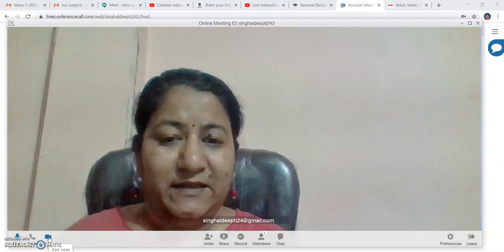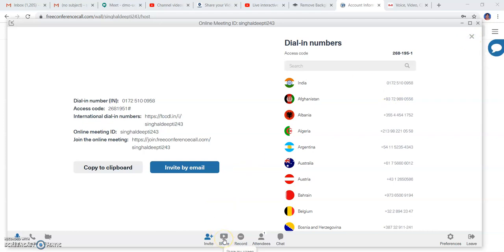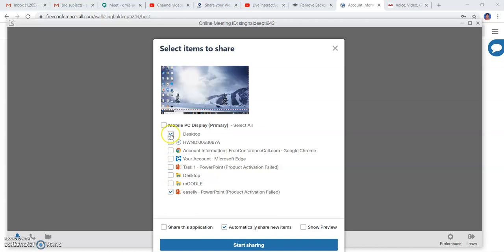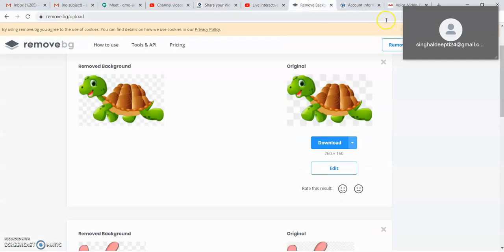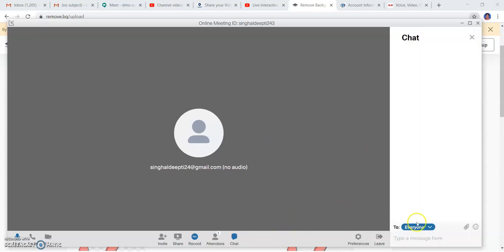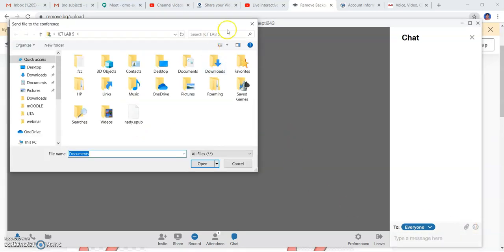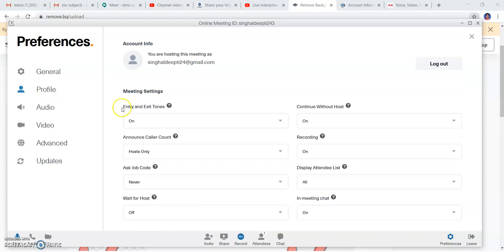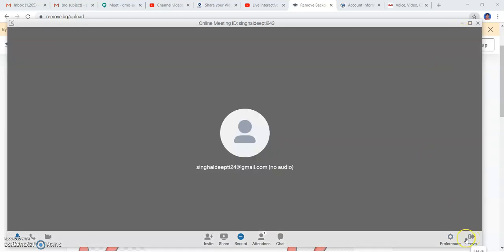Free Conference Call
This tutorial will show how to start a meeting on freeconferencecall.com and what are the specific features of this platform